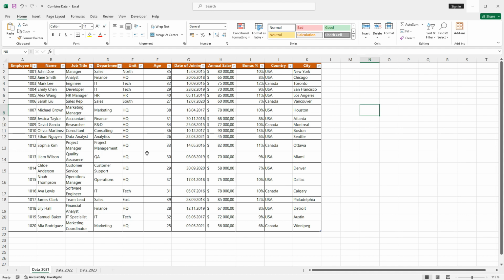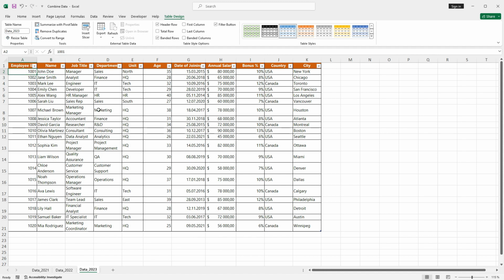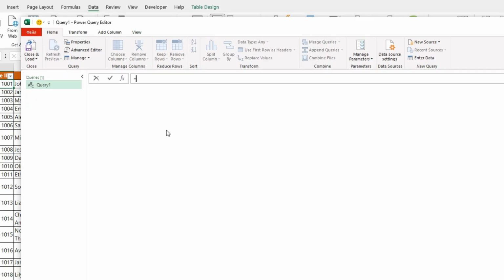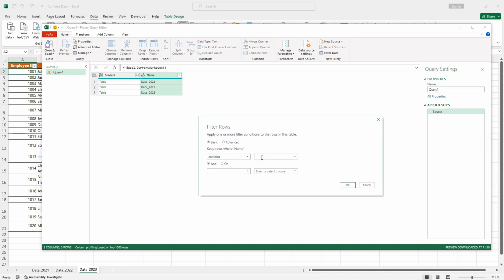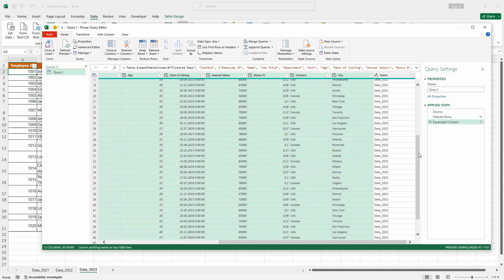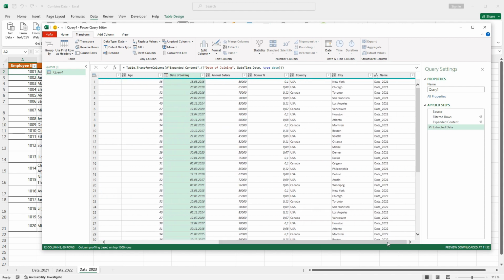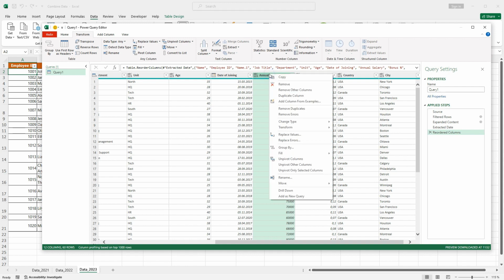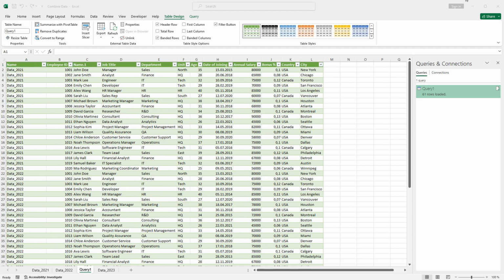Excel Data Transformation Secrets with Power Query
Unleash the power of Excel with Power Query! 💪🔍 Dive into the world of Power Query and discover how this dynamic tool can revolutionize your data analysis. 💡💼 From combining multiple Excel files effortlessly to performing advanced data transformations using M code, Power Query empowers you to streamline your workflow and unlock valuable insights from your data. 📊💻 Join us for a comprehensive tutorial on Power Query, where we explore its functions, capabilities, and practical applications. Whether you're new to Power Query or looking to enhance your skills, this tutorial has something for everyone! 💼🚀

⭐️ Video Contents ⭐️
⌨️ (0:00:00) Intro